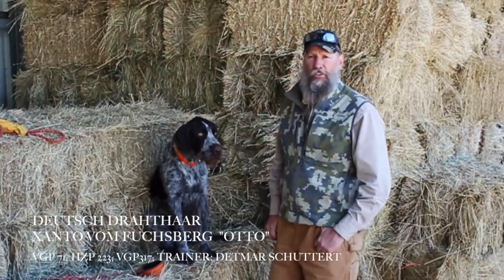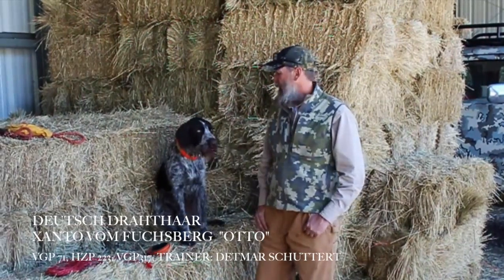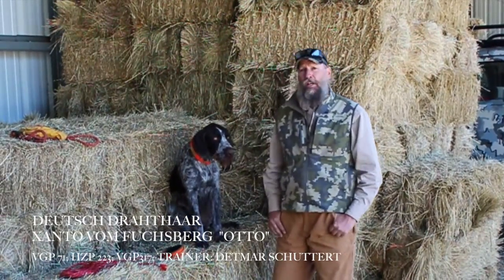Banded Peak Ranch's "Otto" Deutsch Drahthaar Blood Tracking Training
Training the Banded Peak Ranch Outfitter's Blood Tracking Deutsch Drahthaar "Otto"